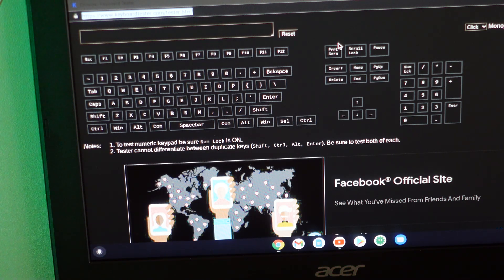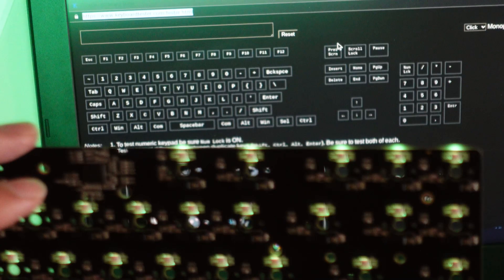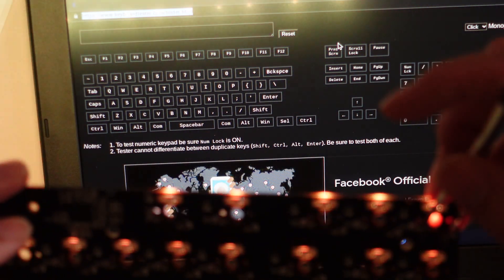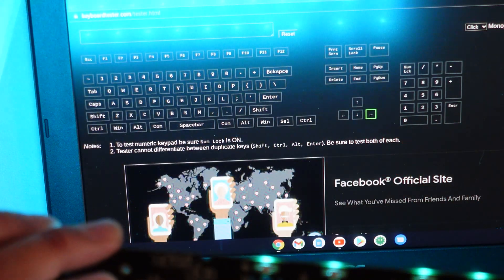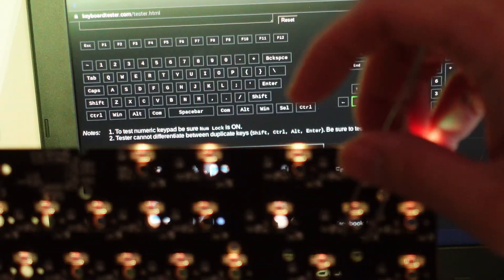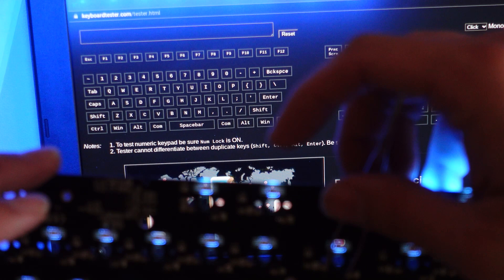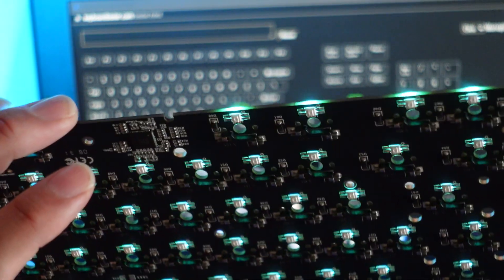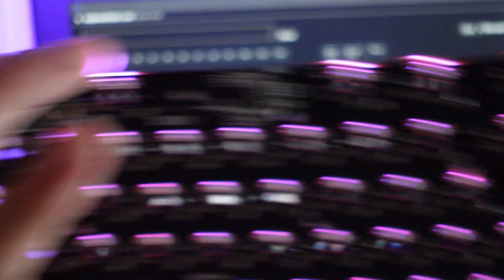How to test a hot swappable PCB (kailh).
This is a segment of a larger video that has yet to be published (about the KBD67 Lite R3). At the time of shooting the video ( Jan 2022ish) there weren't many videos showing the testing of hot swappable PCBs, so I decided to upload this segment first.

Please note to test,  you can use VIA, or a keyboard tester or the keyboard software that your pcb may use. VIA is mentioned in the video because of the Lite R3.